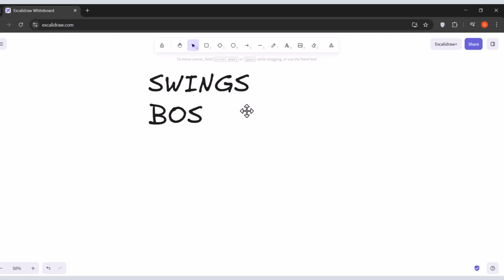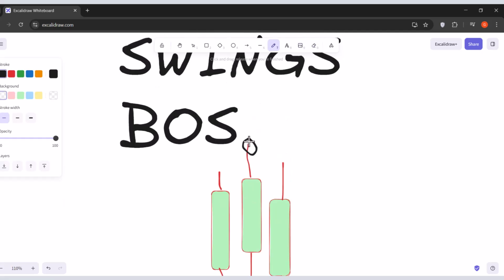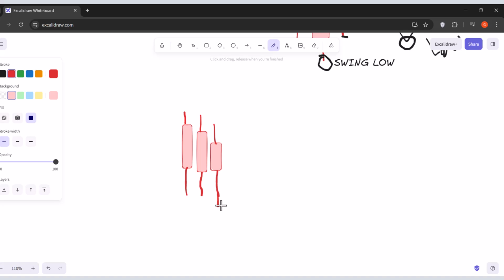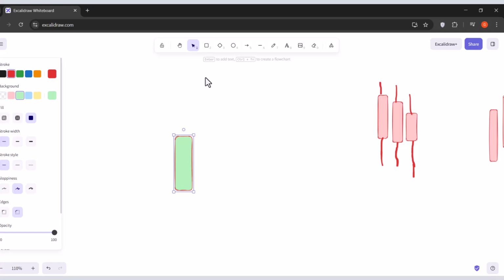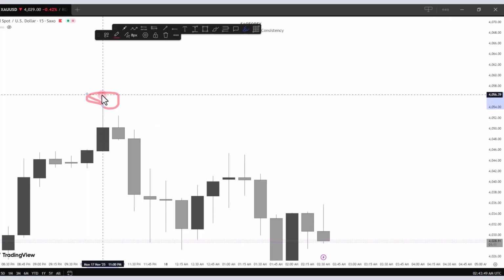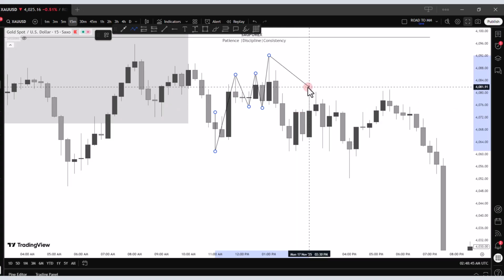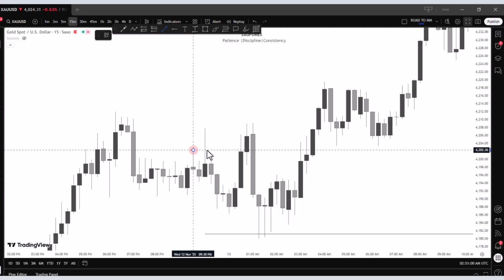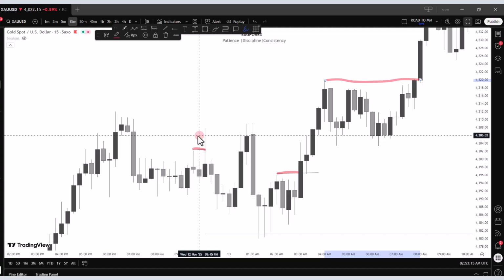Forex Day Trading COURSE Part 2 (Learn how to trade the right way ) ICC TRADING STRATEGY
Unlock the second part of this powerful Forex Day Trading Course and learn how to trade the right way consistently, confidently, and profitably.
In this lesson, you'll discover the exact steps professional traders use to analyze the markets, spot high-probability setups, manage risk like a pro, and grow a sustainable trading account.

This training is beginner-friendly but deep enough for intermediate traders who want to refine their strategy and remove guesswork from their trading journey.

How to create Exness account

forex day trading course part 2
how to trade properly
forex market structure tutorial
forex trade breakdown
beginner forex course
how to learn forex day trading step by step
forex trading explained for beginners
best forex trading tutorial 2025
forex day trading in real time
how to avoid emotional trading
forex market structure for beginners
how professionals trade forex